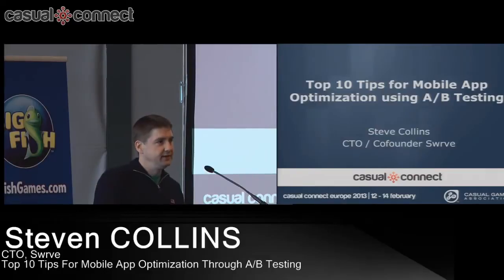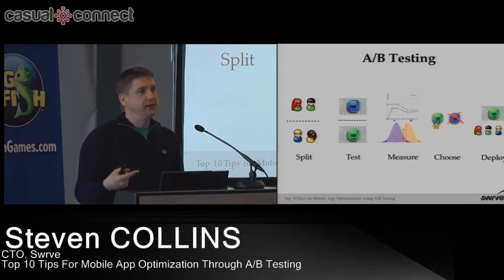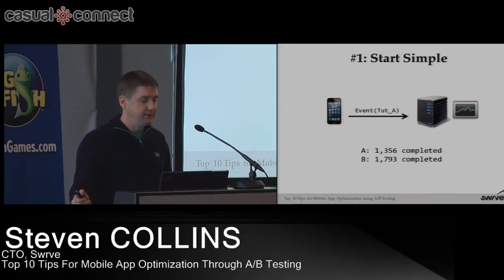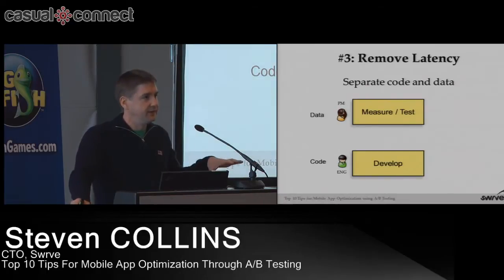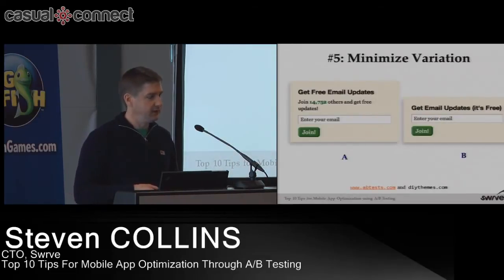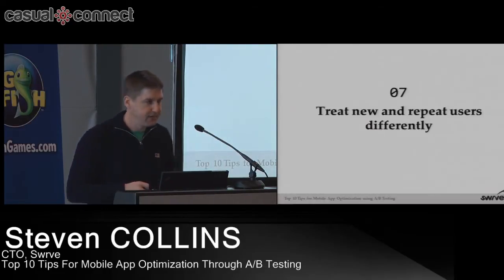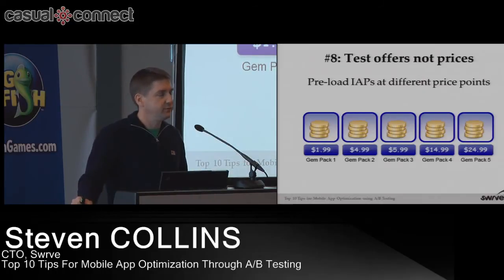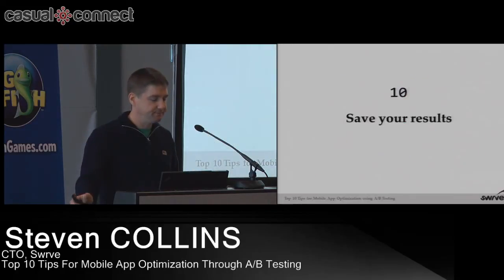Top 10 Tips For Mobile App Optimization Through A/B Testing | Steven COLLINS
Developers are increasingly looking to optimize mobile apps through data analysis and ongoing A/B testing. But how do we identify where the biggest gains can be made with the least effort?

This session will look at the practical ways in which leading developers have used data to inform decisions on what to test, and how they have gone about implementing those tests to make effective changes and improvements to retention, engagement and monetization rates.